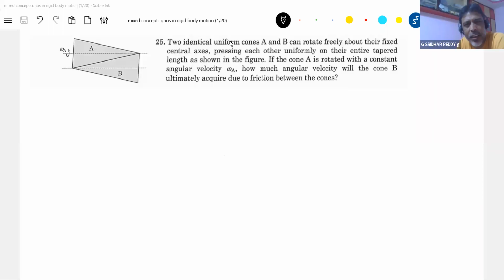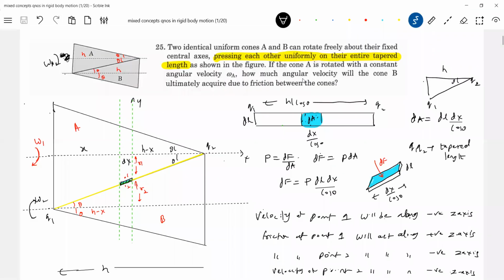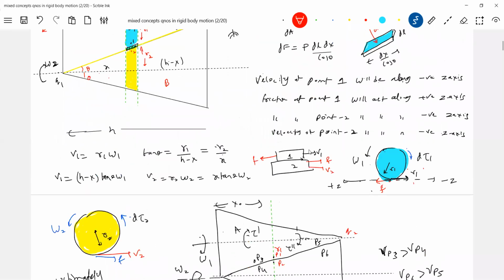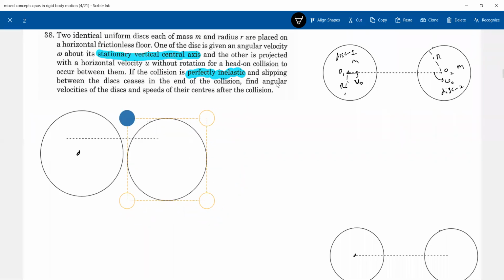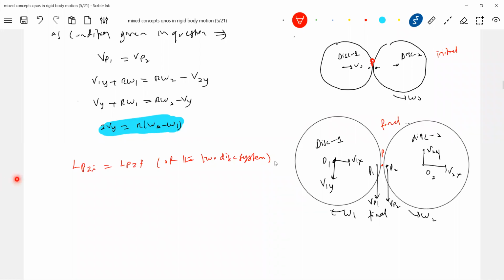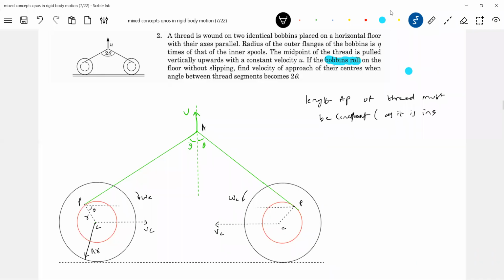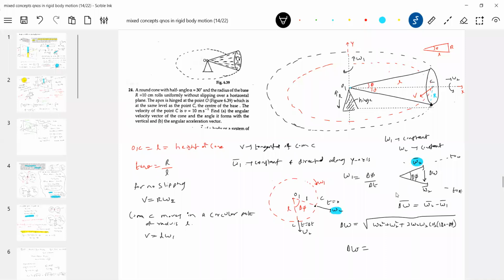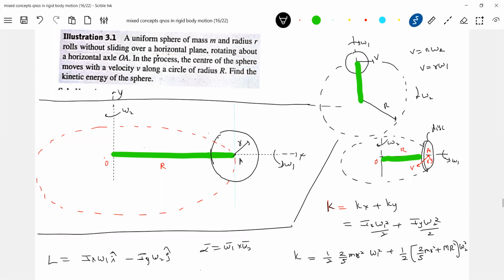jeeadvancedphysics 7/20) A cone rolls on another cone | rolling cone's angular velocity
rotationalmotion physics rolling of a cone on another cone problem, a cone rolls on another cone, rolling cone's angular velocity and angular acceleration, a collision of rolling rigid bodies, precessional angular motion, torque, angular acceleration, collision, angular momentum conservation, rotational motion, physics, jee advanced, jee mains, physics numericals help, sridharsirphysics